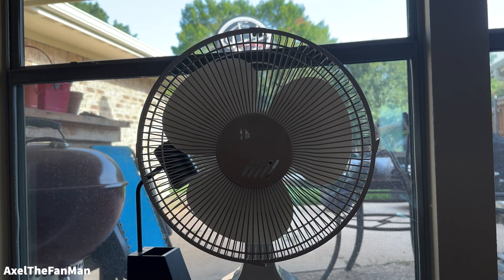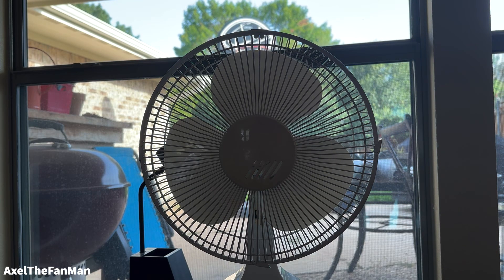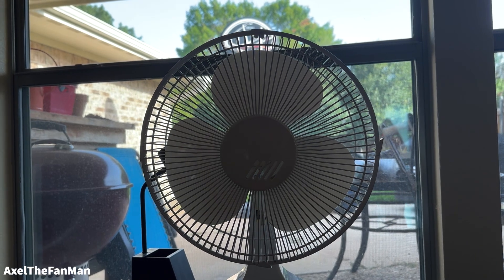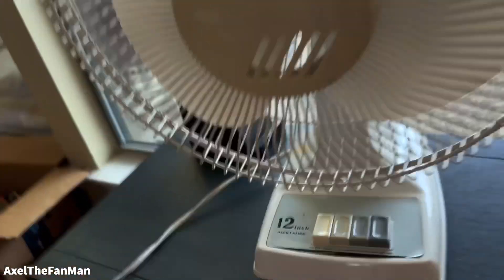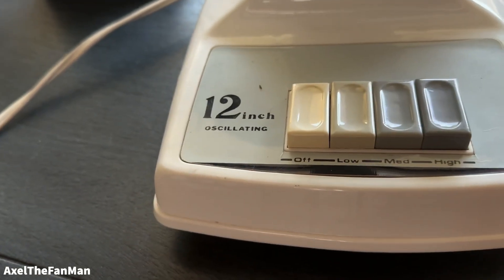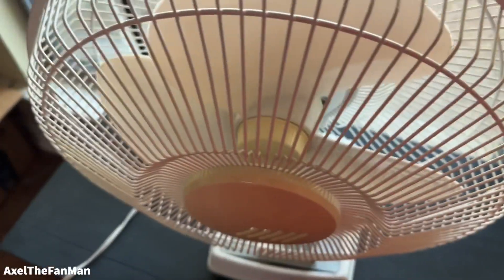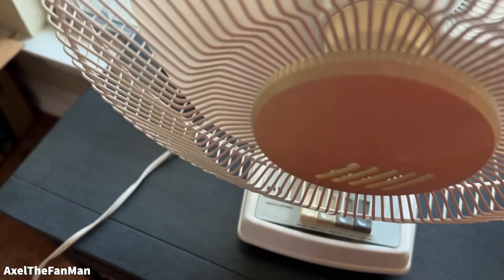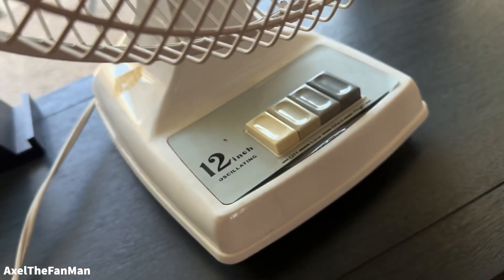12” Unbranded Desk Fan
12” Unbranded Desk Fan

From 1993
Probably Tatung